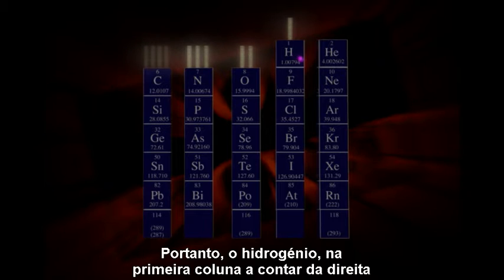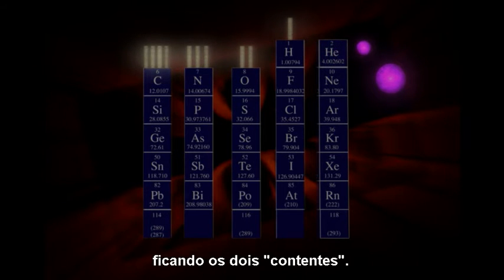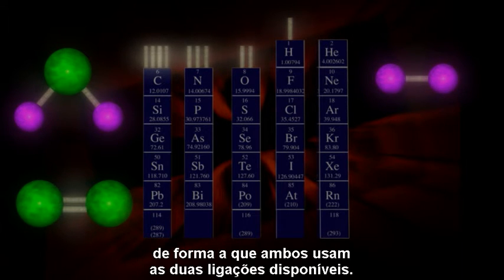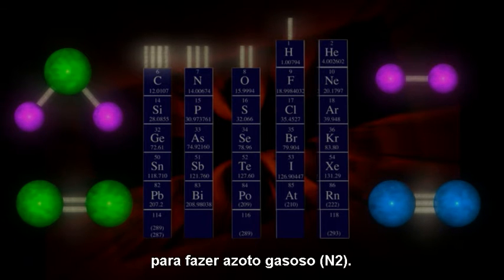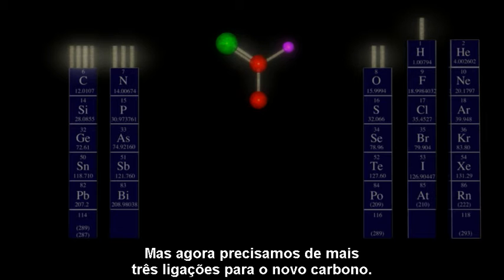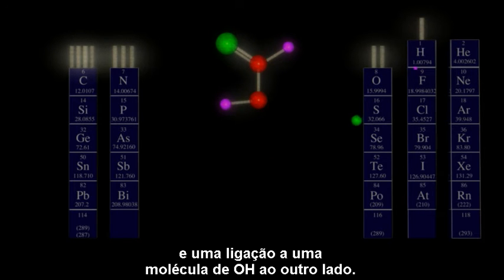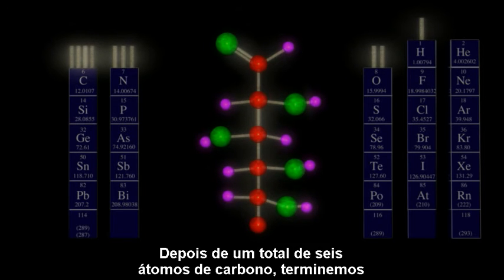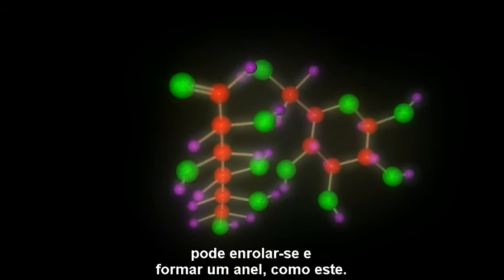Hidratos de Carbono